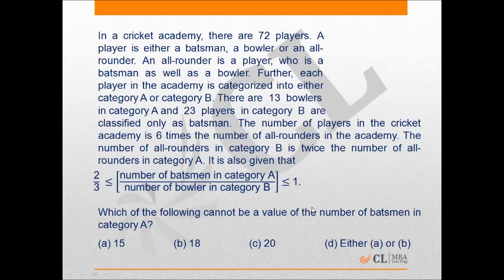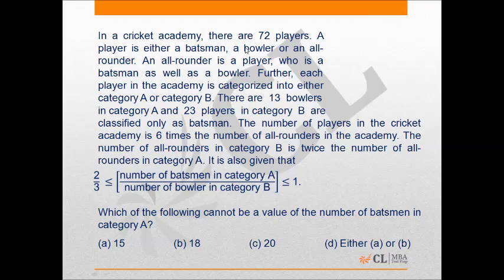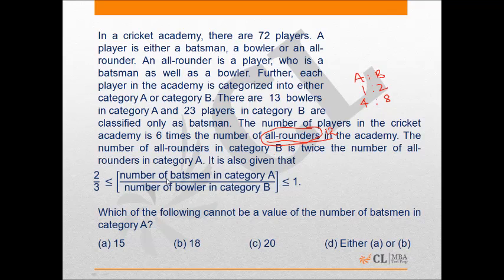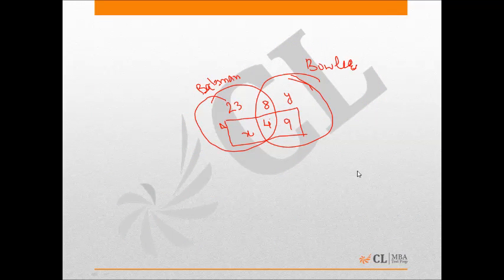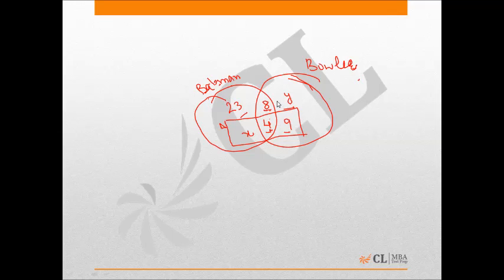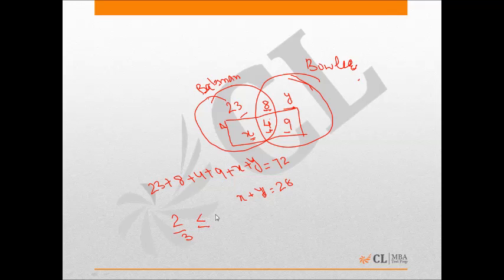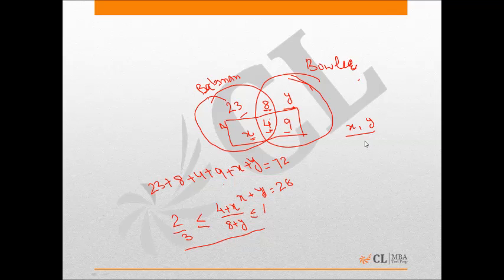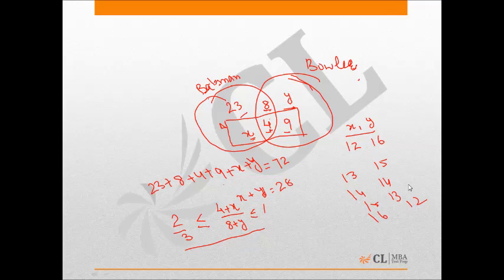Mock 4 Q 38